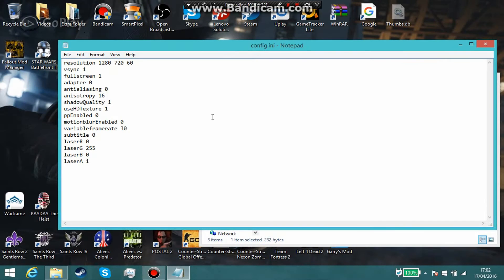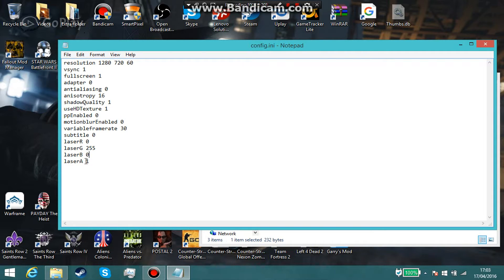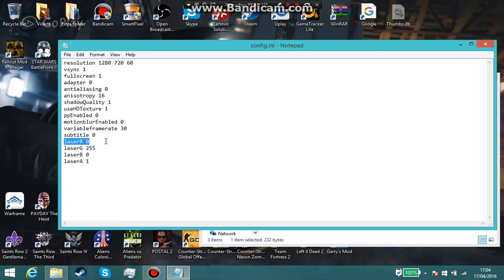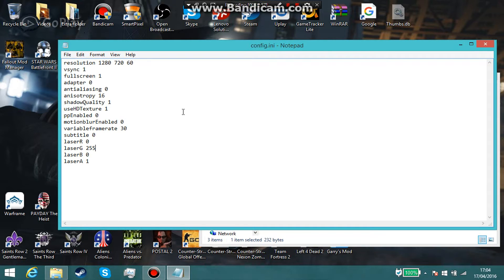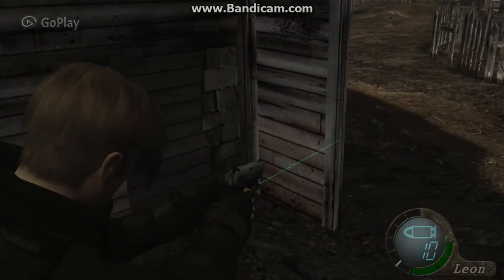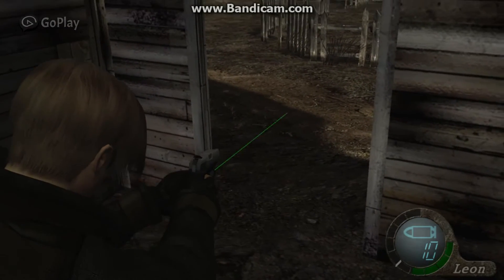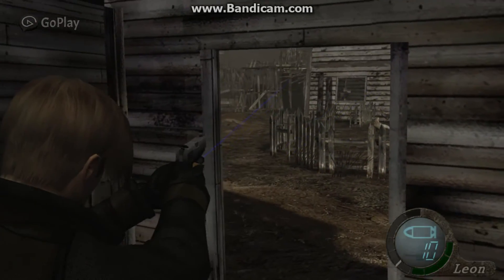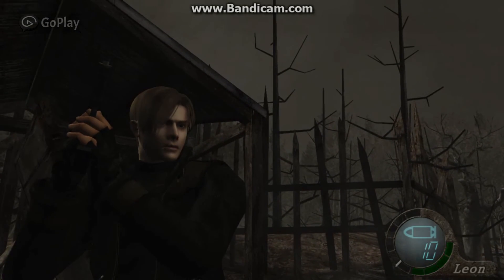HOW TO CUSTOMIZE THE LASER IN RESIDENT EVIL 4!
A tutorial on how to edit the laser in RE4 For pc via the config.ini file, there's a selection of green, red and blue :D

also. sorry for not explaining it in the video but the Config.INI file is located in
C:\Users\yourname\Documents\My Games\Capcom\RE4